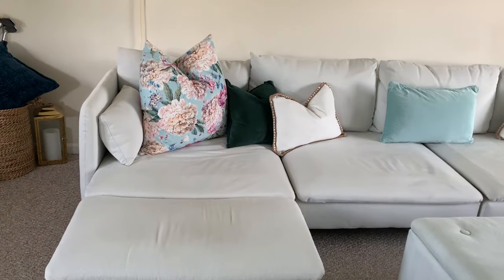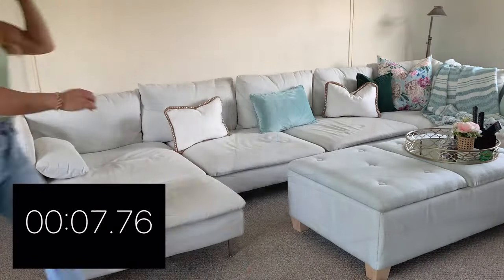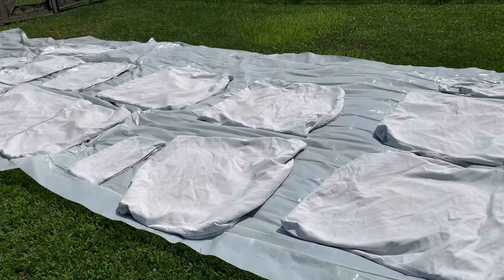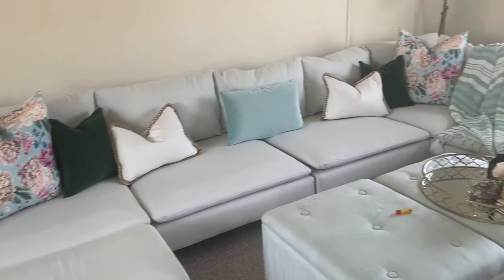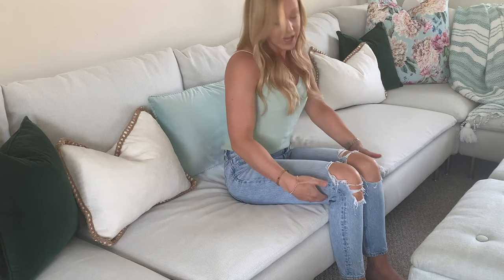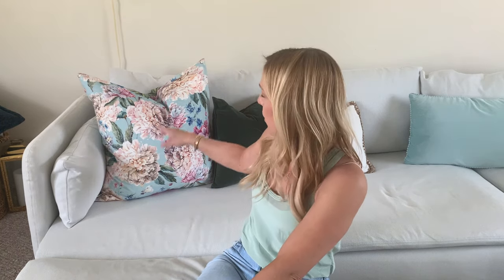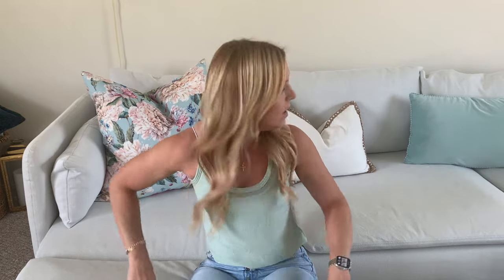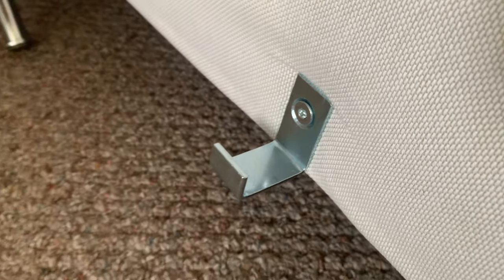IKEA Soderhamn Couch *6 Month Review* | How It's Holding Up | Is it worth it? | The Craf-T Home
It has officially been 6 months since we bought the IKEA Soderhamn Couch!! Today I am sharing my full thoughts after having lived with it.  I share with you all about washing it, how it is holding up, ease of use, and comfortability.  I am letting you know every thing I can think of and if it is worth your money to buy this couch.  I hope you love this video!

Links

Sub Count:       1,055         Thank You!!!